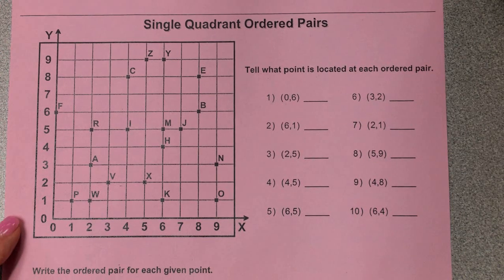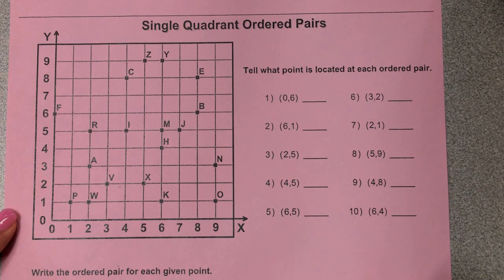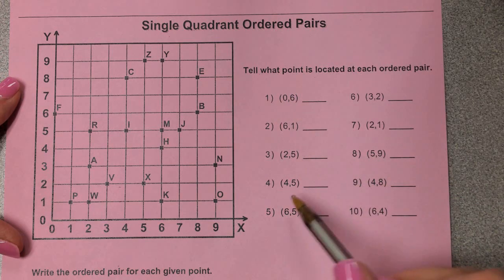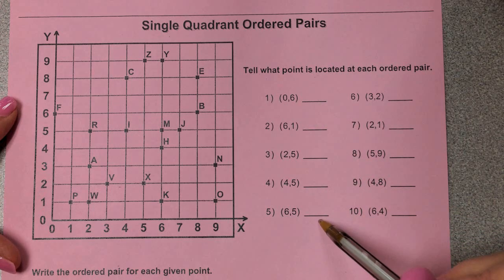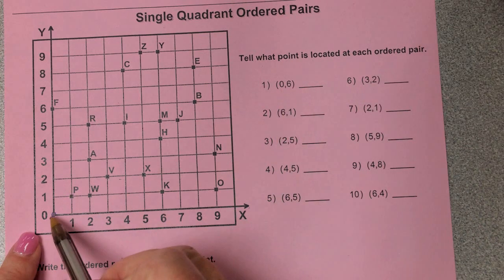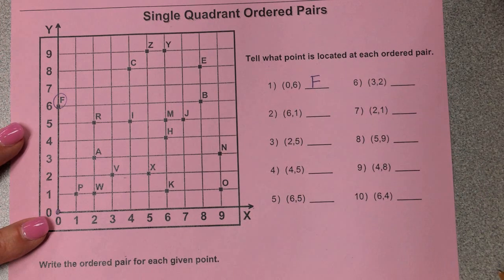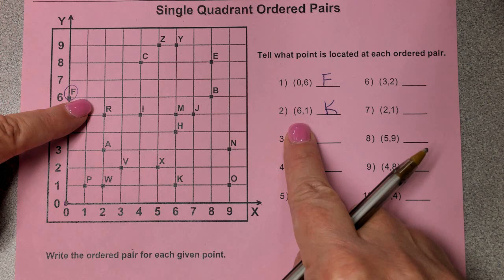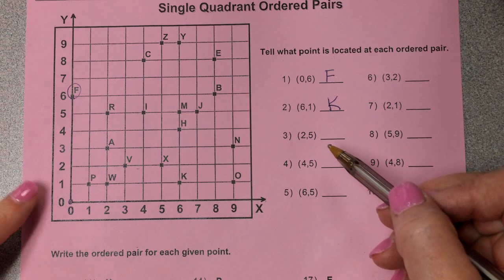Pink Coordinate Graphing Part 1